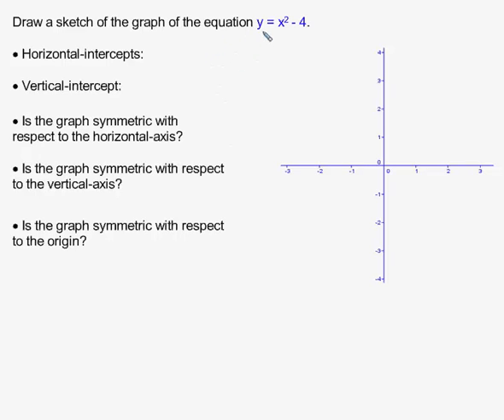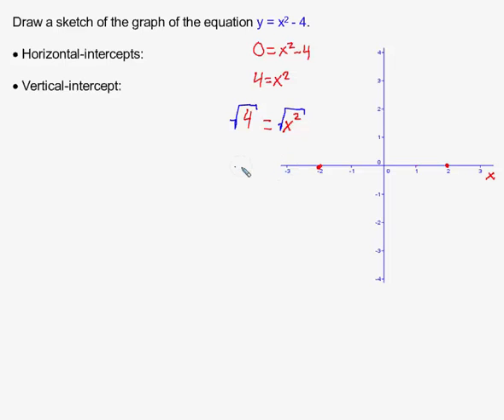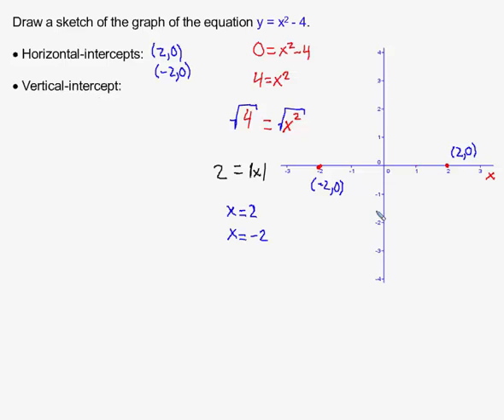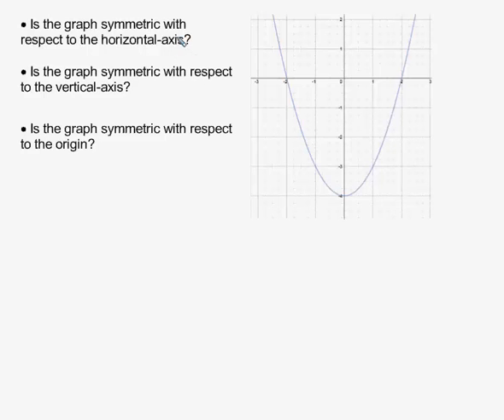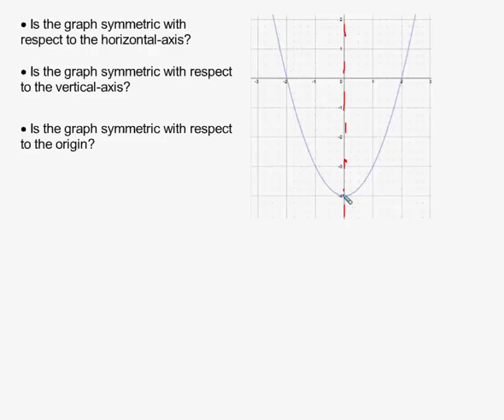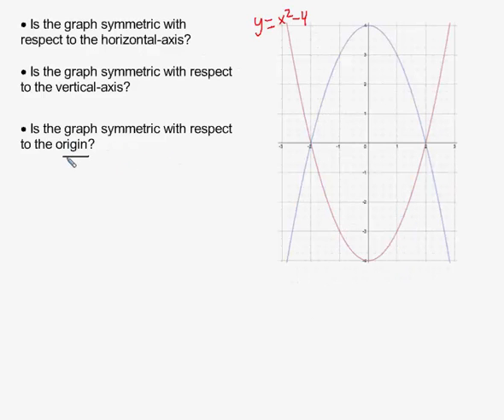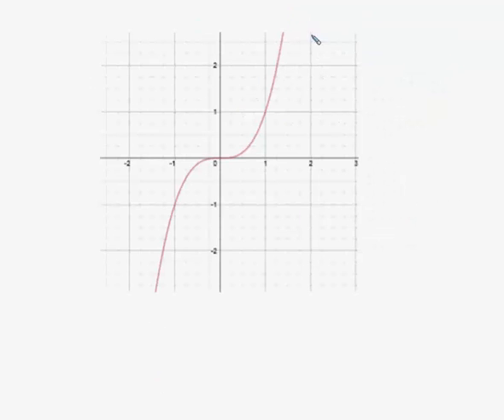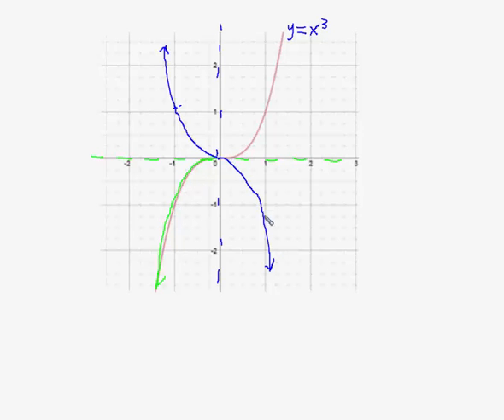Quadratic Intercepts and Symmetry